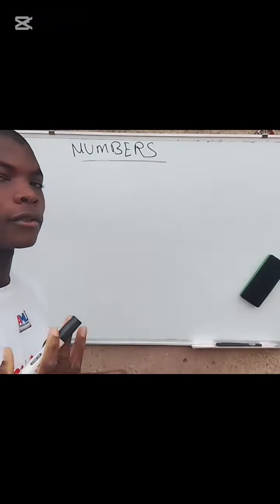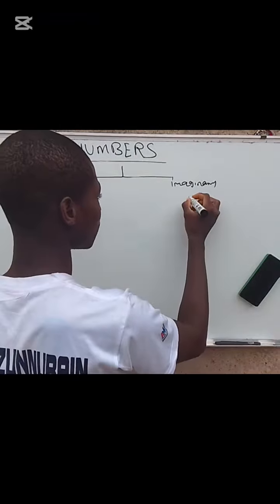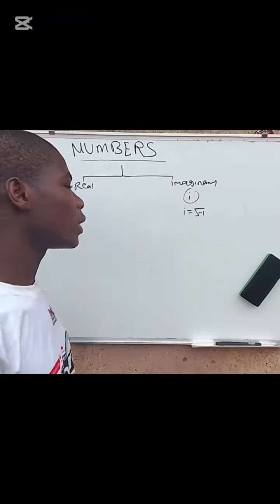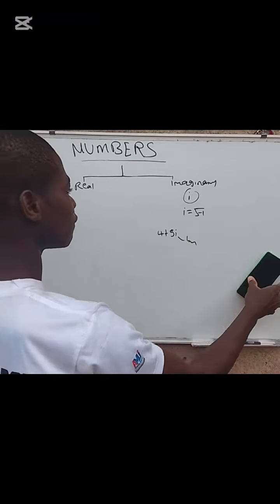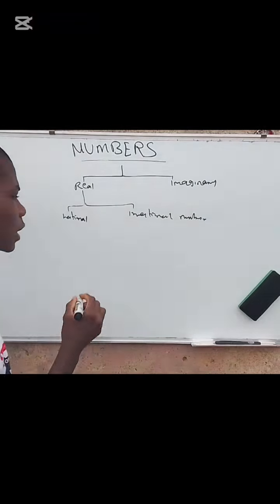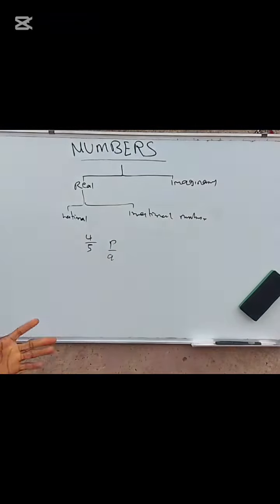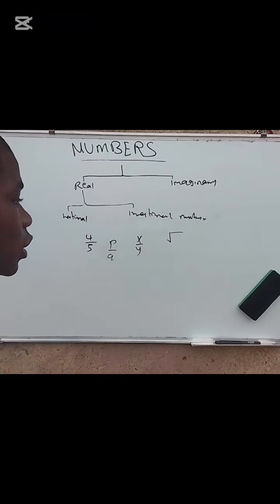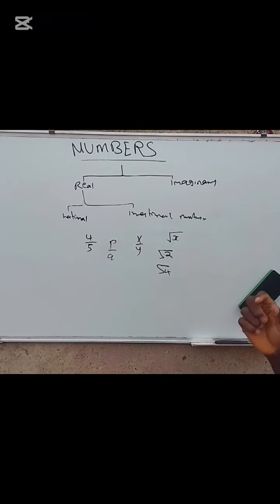Master the Types of Numbers: Natural, Whole, Integers & More | Easy Math Explained.